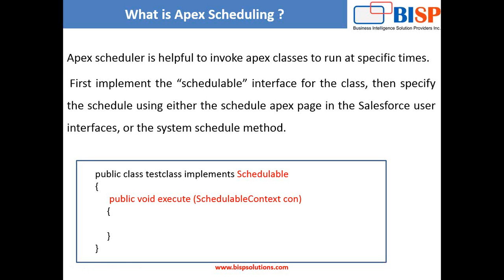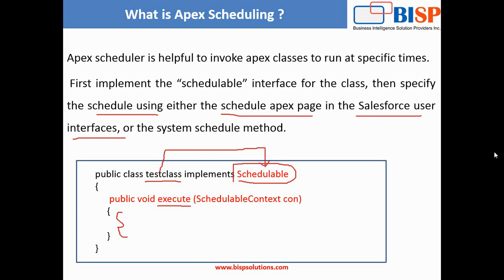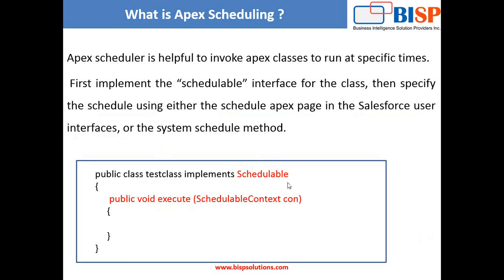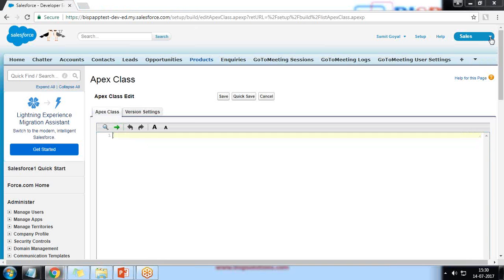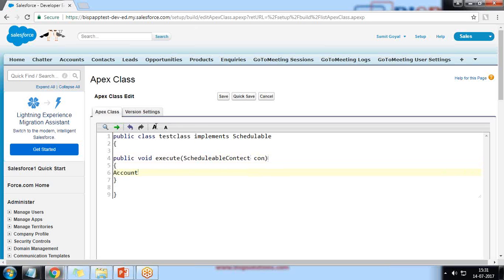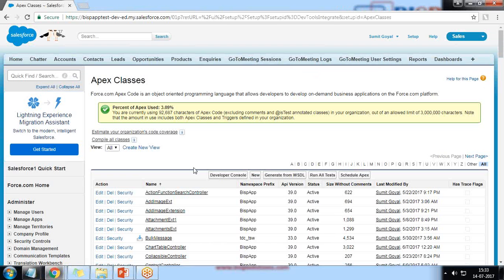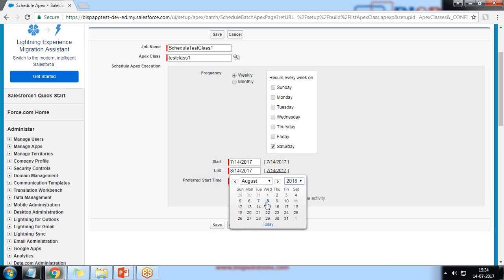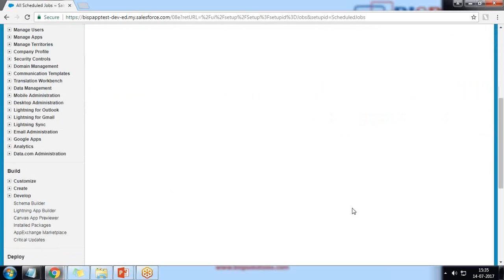Salesforce Advance Development Apex Scheduling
In this video, our expert will be going to explain how to schedule an apex class in Salesforce. First, you need to know what do you mean by scheduling an Apex? Schedule apex is class which runs at a regular interval of time. To schedule an apex class we need to implement an interface Schedulable and our expert demonstrate how to scheduling an apex class in the video.